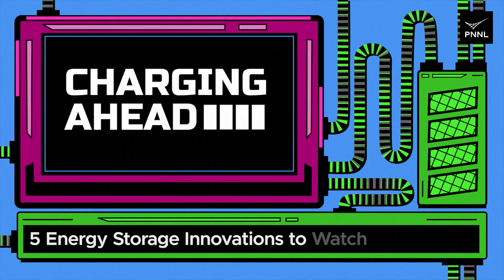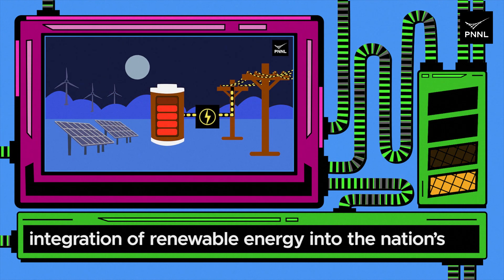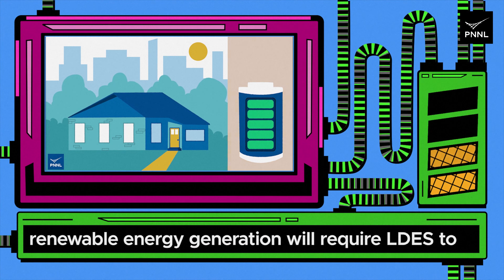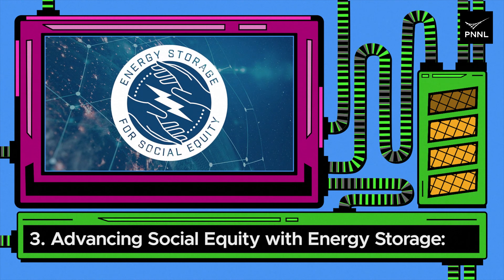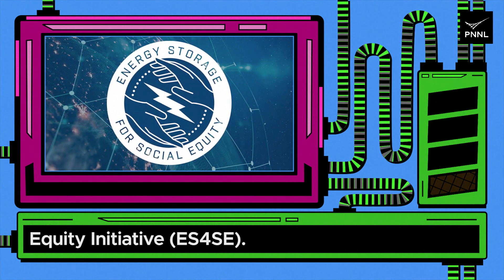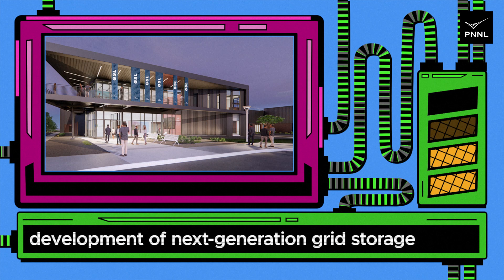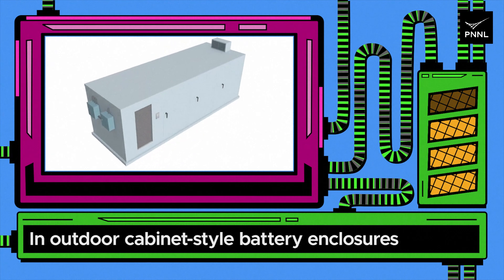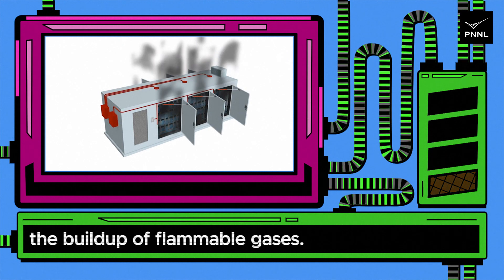Charging Ahead: 5 Energy Storage Innovations to Watch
From sodium aluminum batteries to next-generation grid storage, here are 5 energy storage innovations to watch as we head toward a clean energy future.